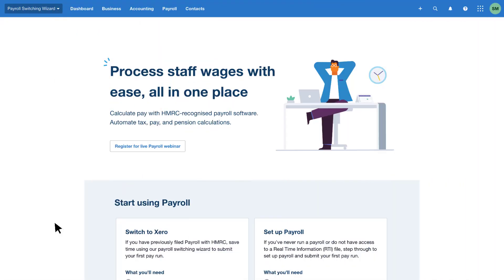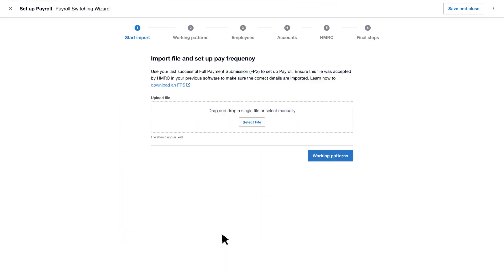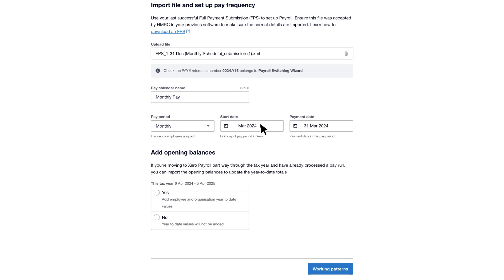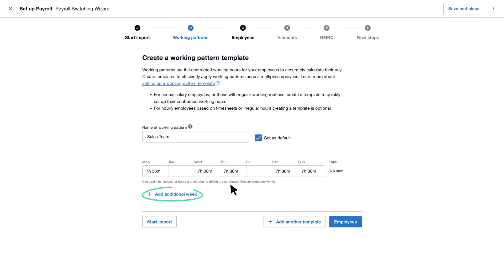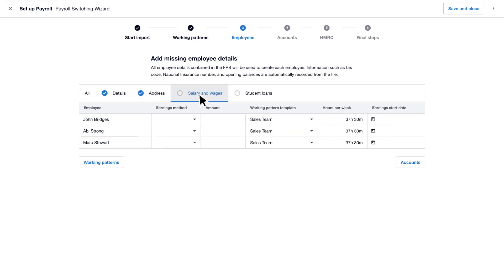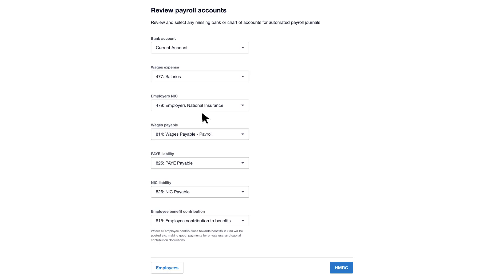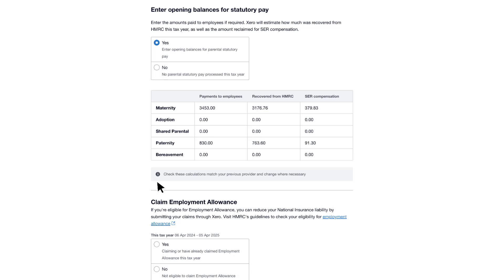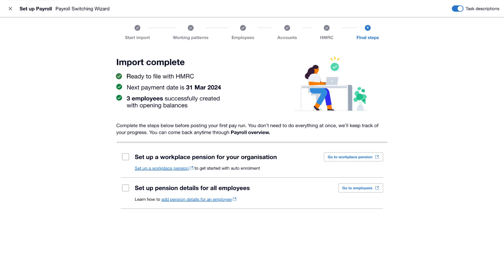Switch to Xero Payroll with Xero's Switching Wizard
In this video you'll learn how to seamlessly switch to Xero Payroll with confidence and simplicity. Use Xero’s payroll switching wizard to easily migrate your payroll data from other providers including Sage, Quickbooks, Staffology, Money Soft and Paycircle. Our wizard will guide you through the process of switching to Xero Payroll and getting set up to process your first pay run.